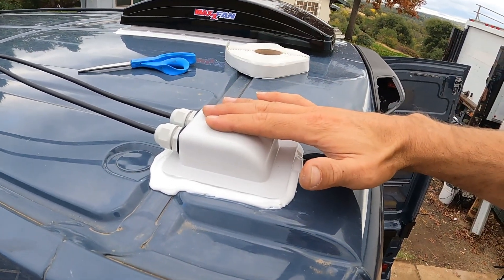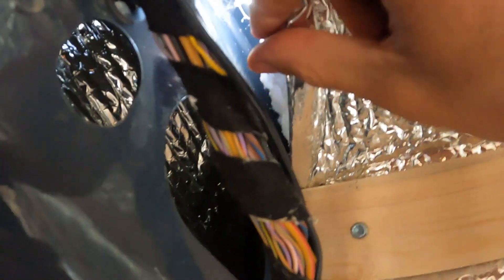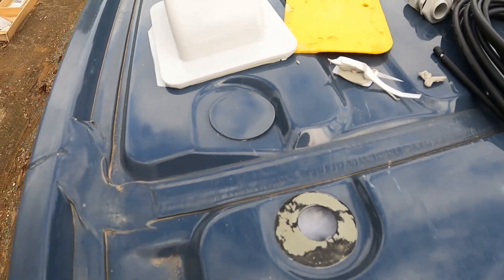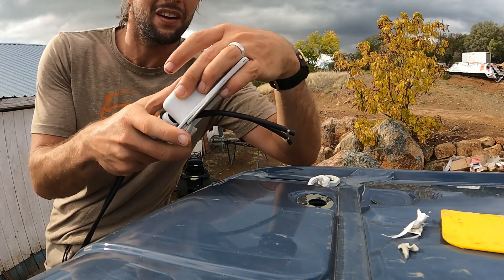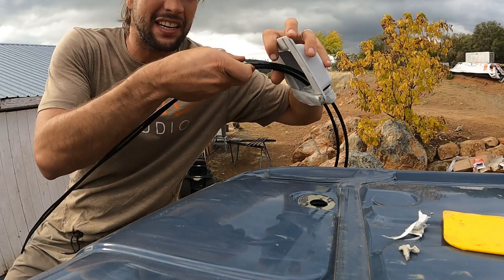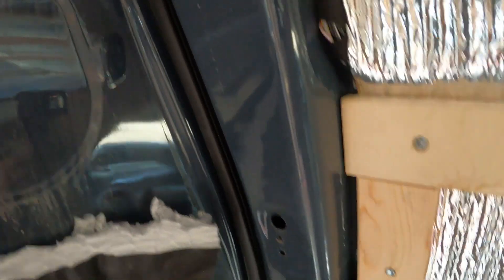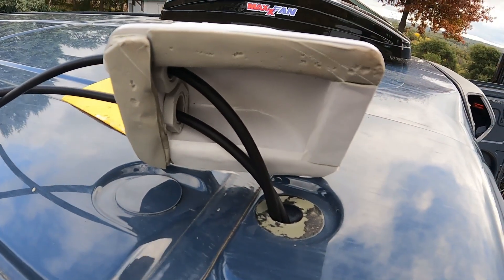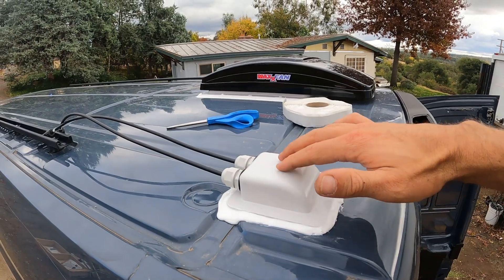Solar Entry Gland Wiring Install | First Step to Wiring Solar Panels on a Van Conversion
Get a step-by-step instructional video guide on how to build your van

Today we are doing the first step for your solar system for your van conversion.  Before you even install your solar panels on your roof you will want to run your wires to the solar panels.  This is done best with a solar entry gland.  This will drastically reduce the likelihood of water and moisture getting into the van.  This is a very easy straightforward task.  I really like using the BougeRV cables that come with the MC4 connection already attached.  This makes for a quick and easy install and should only take a few minutes.

You will also want to use butyl tape as well as lap sealant to prevent any water from entering the van and causing problems.  The butyl tape goes on first and provides a nice seal in between the van and the entry gland.  Once the entry gland is in place and the butyl tape is all cleaned up you will want to apply a generous amount of lap sealant around the base of the entry gland.  The lap sealant will really help prevent any water to seep into the van.  With the butyl tape and lap sealant you should never have any problems with water getting into the van and causing problems to your insulation or water staining your nice wood ceiling.

Entry Gland
MC4 Cables
Butyl Tape
Lap Sealant